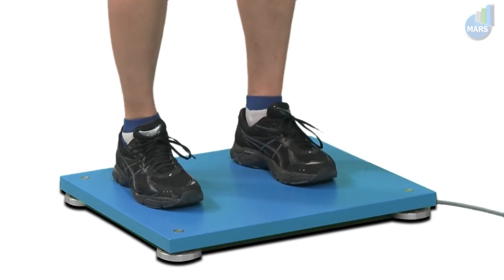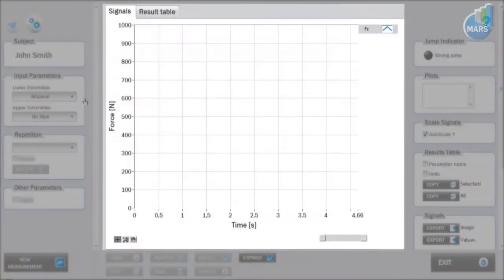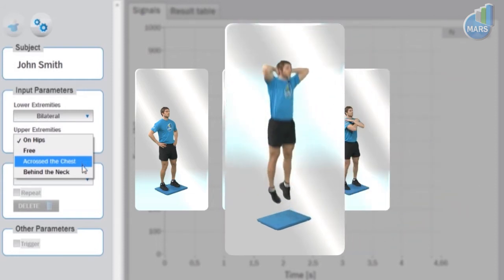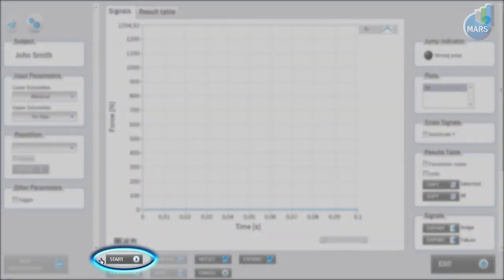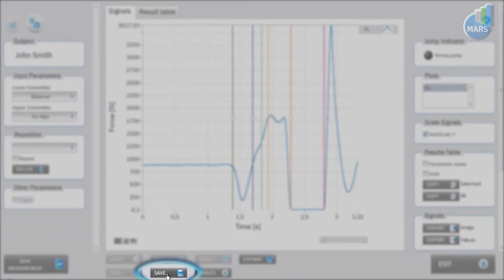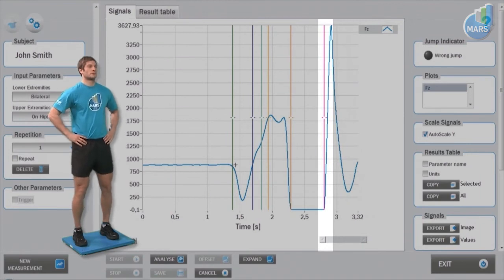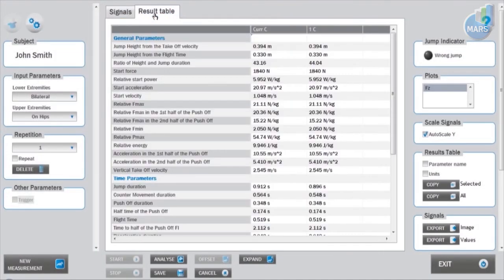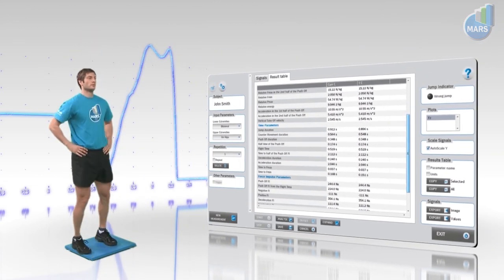Mars Tutorial 19 Counter Movement Jump